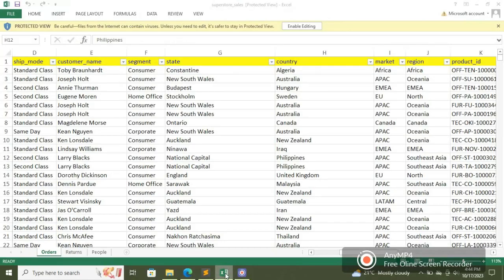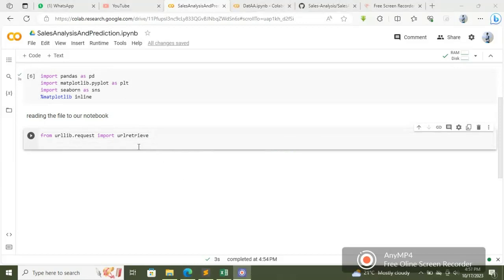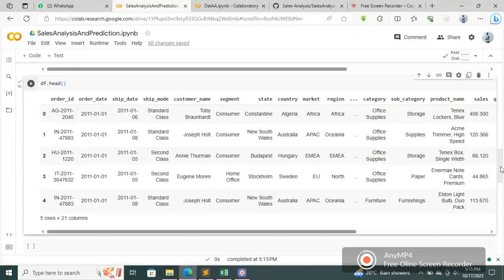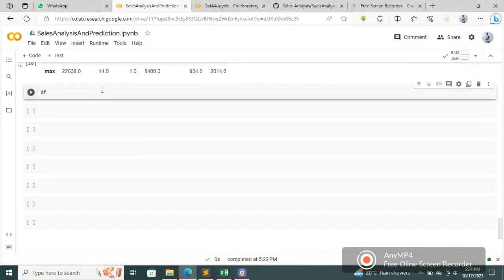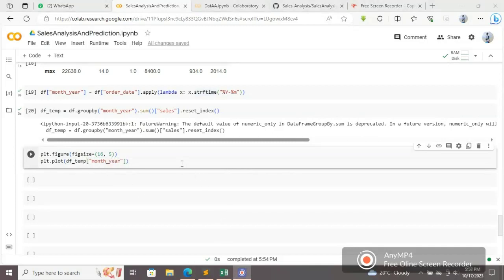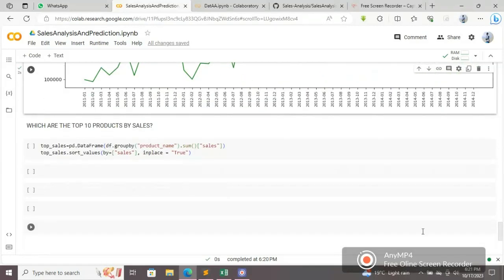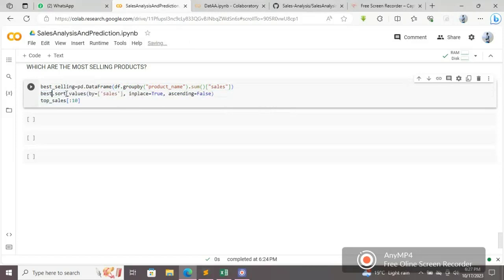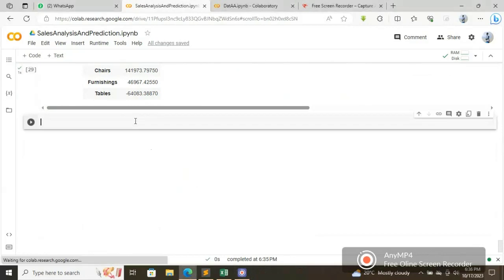Python Project for Data Analysis- Exploratory Data Analysis| Sales analysis | Data Analyst Project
In this course, I will be taking you through a sales forecasting problem step-by-step with a key focus on problem identification, data wrangling, feature engineering & EDA, and finally modeling using some structured frameworks. Open-source libraries in Python will be used together with Google Colab.

Requirements: Basic knowledge of supervised machine learning, Python and Google Colab.